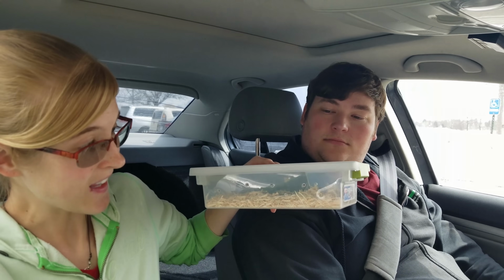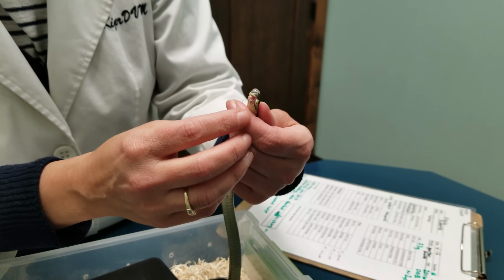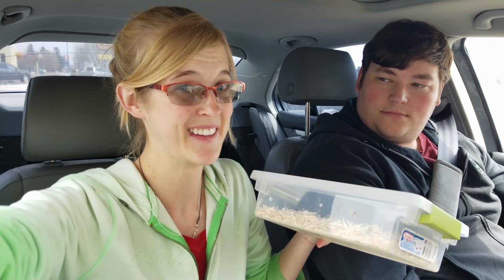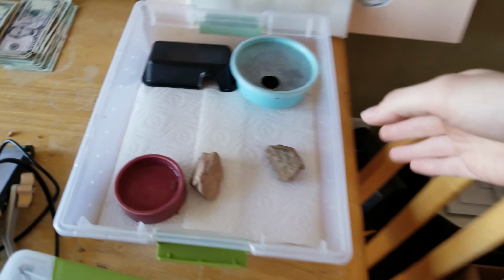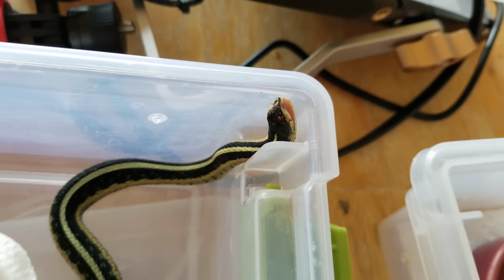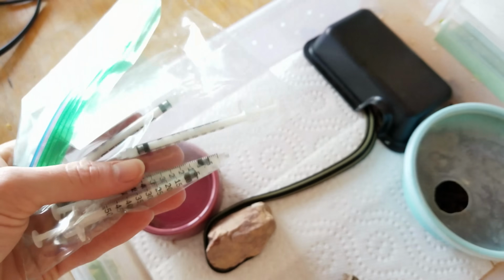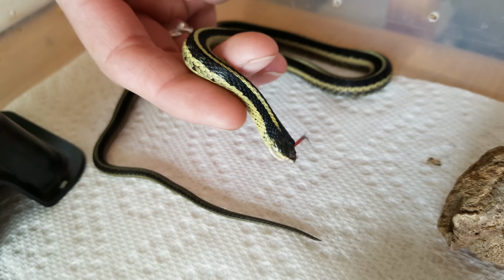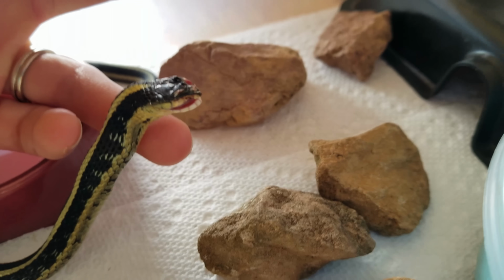Eye Surgery for Nick the Garter Snake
We brought our one-eyed garter snake, who was injured by a lawnmower (we think) one year ago, into the vet to have his bulging eye removed. We knew there was a chance he wouldn't survive the surgery, so watch to see how it went.